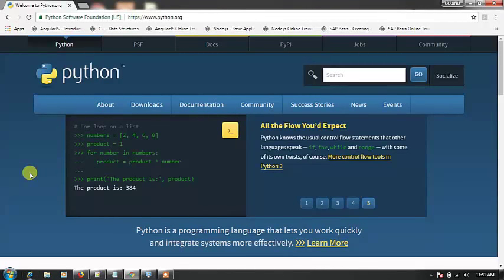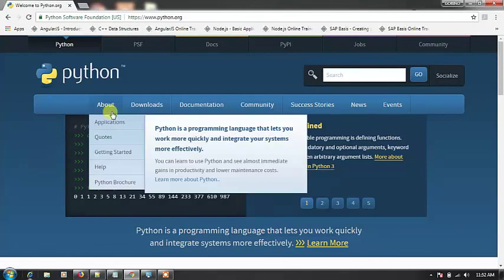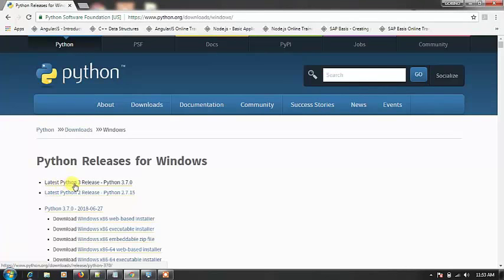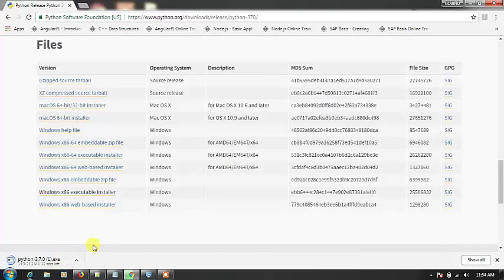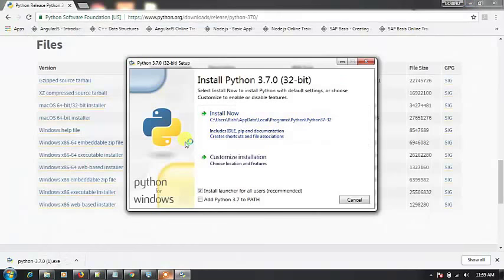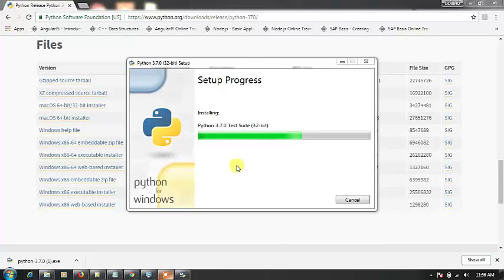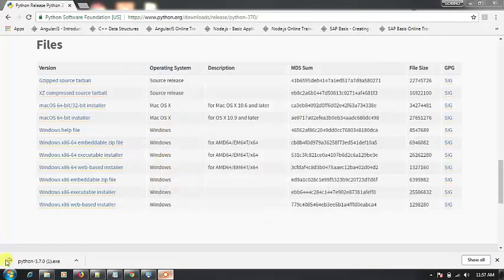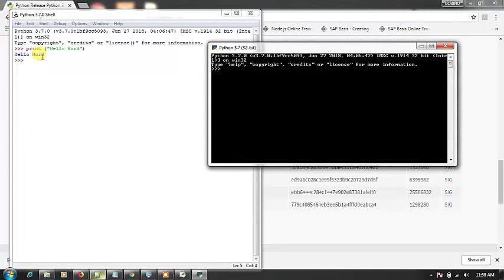How to Download and Install latest Python version on Windows OS | Custom install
In this this video I will demonstrate how to install latest 3.7 version of python on the window OS.
Python 3.7 installation process is quite simple, you just need to follow some steps as mentioned in the video. In similar ways other versions can be installed.
You can download the required version of python from the

P.S. Please do SUBSCRIBE to my channel and don't forget to click on the BELL icon so that you get the notification on all my future videos on Python and other programming languages